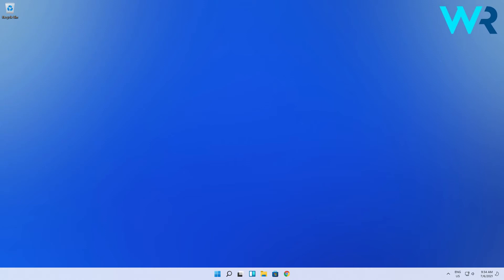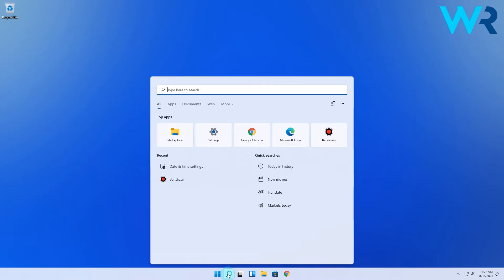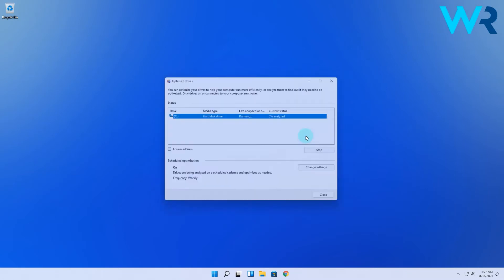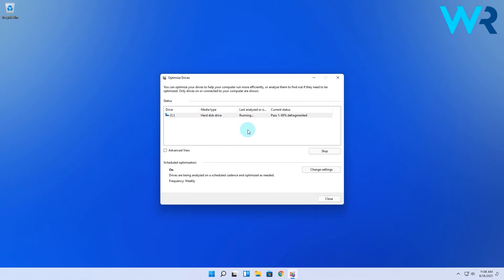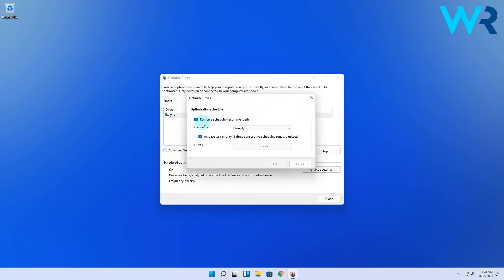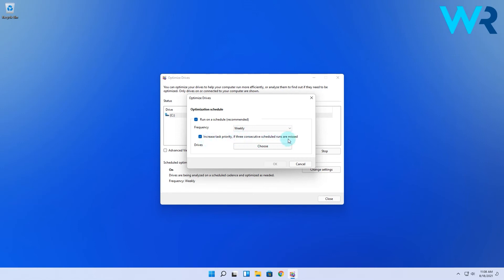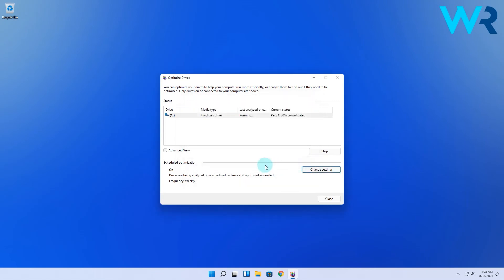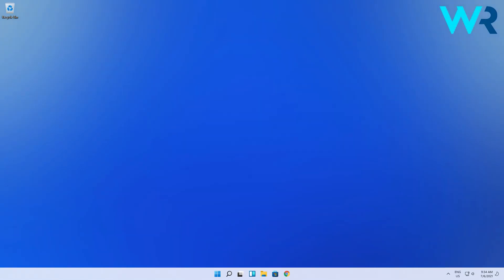How to defragment drives in Windows 11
| ⚙️Try Fortect to fix and optimize your PC like a Pro

Interested in how to defragment drives in Windows 11?
Defragmenting your drives can help improve your computer's performance, so you should do this procedure weekly, or schedule it automatically.

0:00 - Intro
0:09 - How to defragment drives in Windows 11